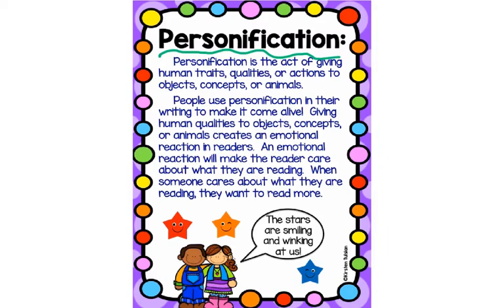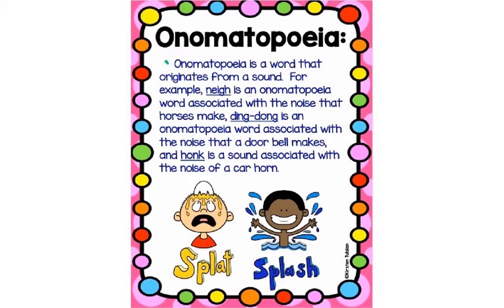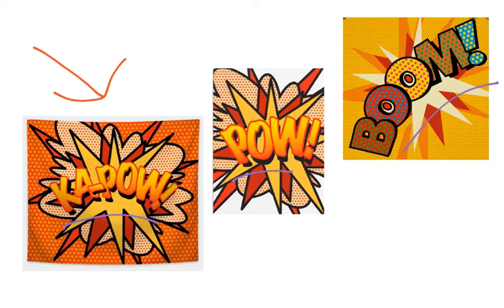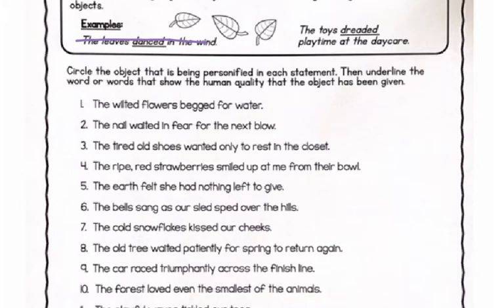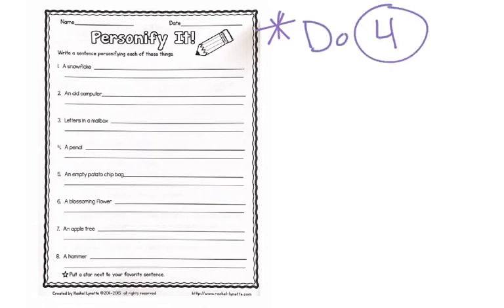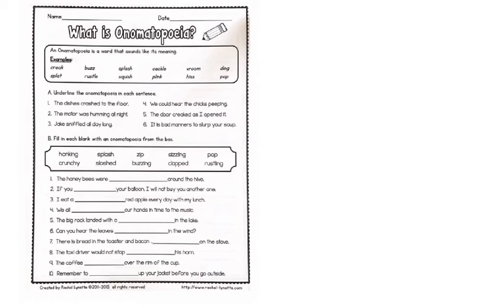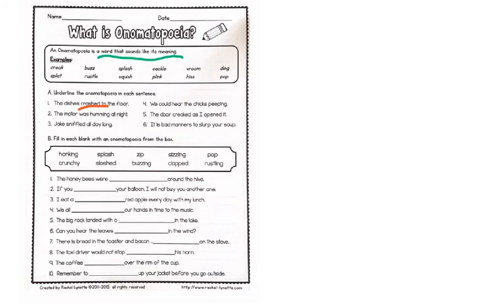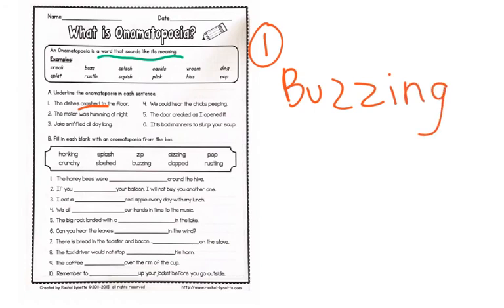Day 3 ESY Personification and onomatopoeia